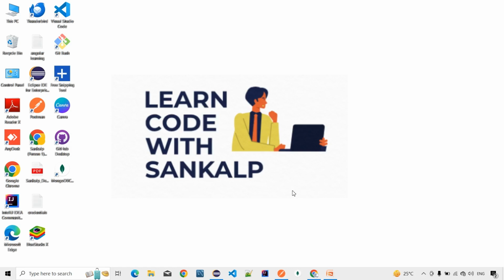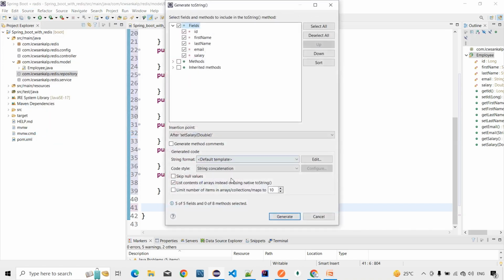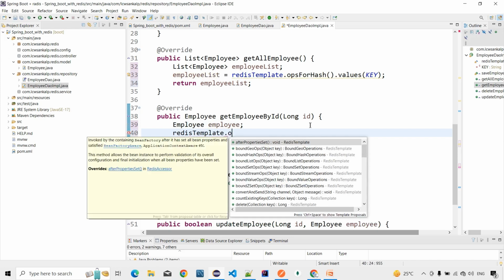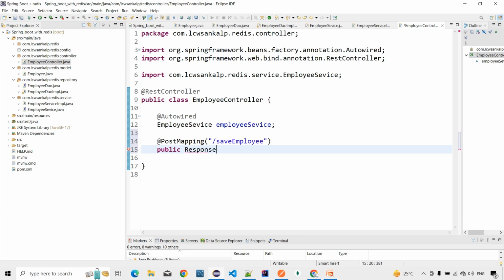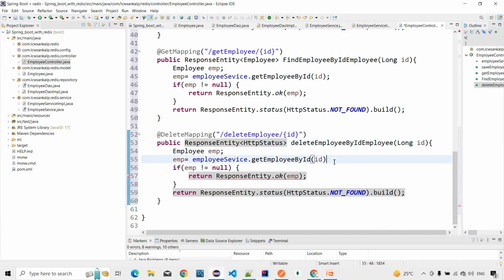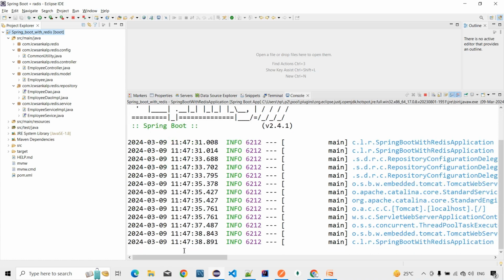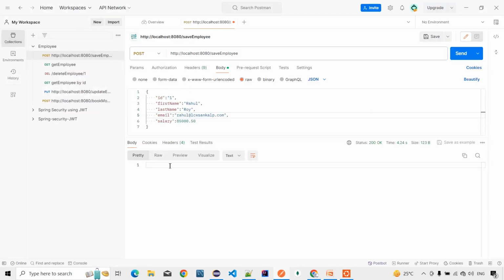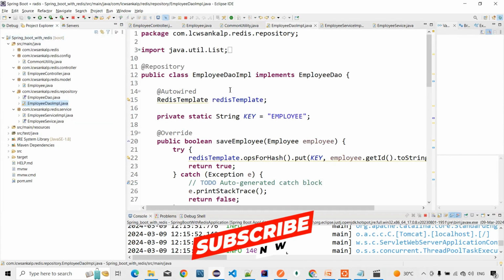How to implement Redis in Spring Boot using Spring Data Redis & Jedis | Employee Management.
In this video, I will show you how to implement Redis in Spring Boot Application using Spring Data Redis and Jedis Client

Linux cammand for Redis :
Status : redis-cli
Redis server start : sudo service redis-server start